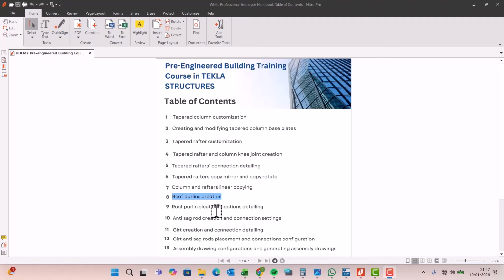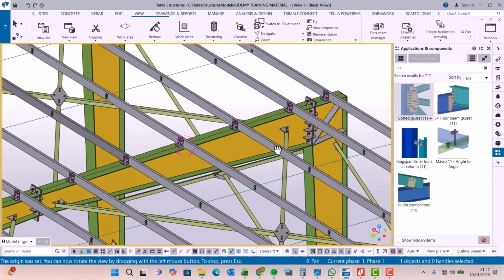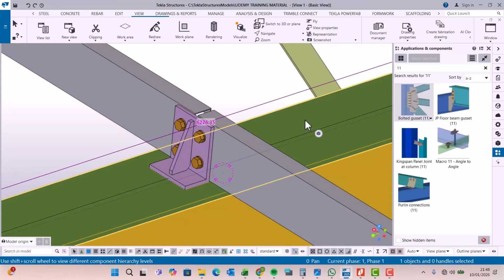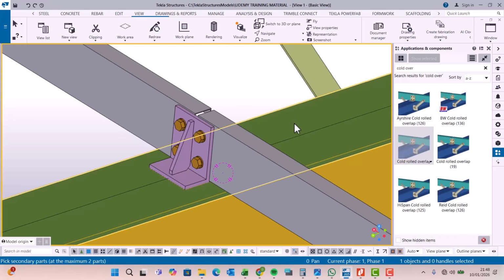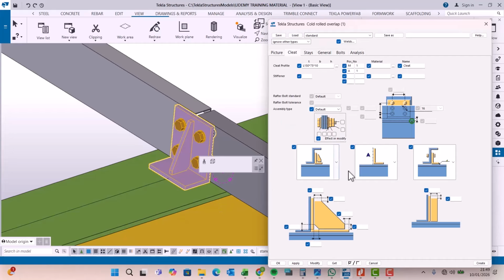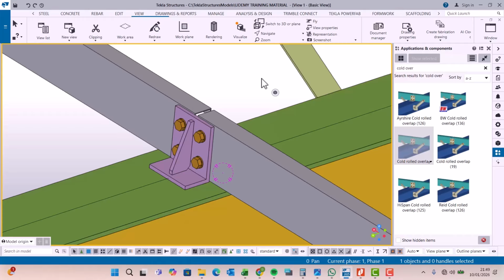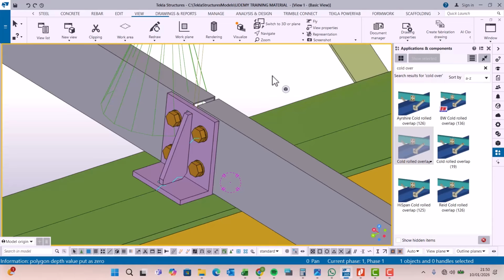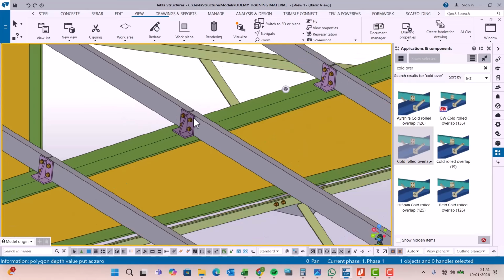Roof purlin cleat connections detailing